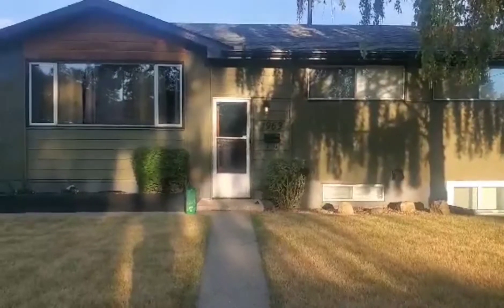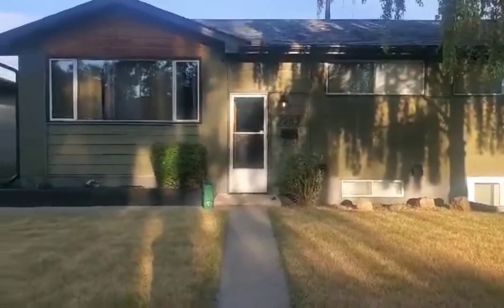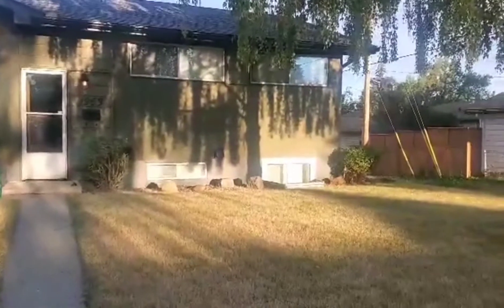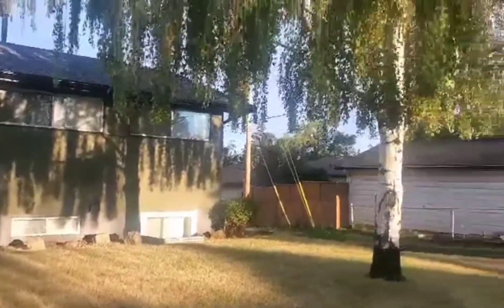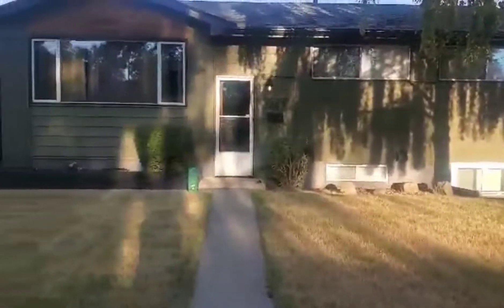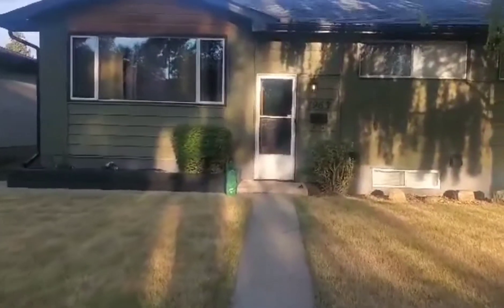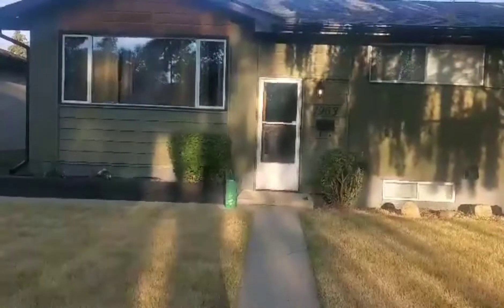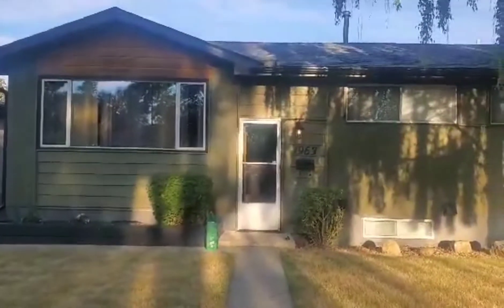Hello everyone.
Intro to channel Music Credit
Musician:@iksonmusic.com